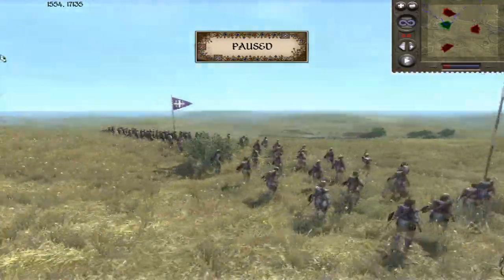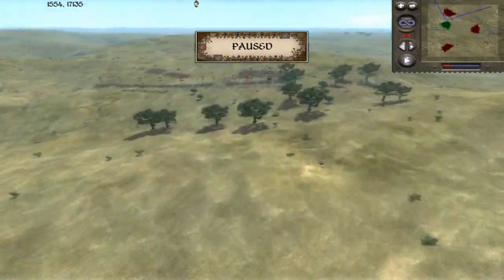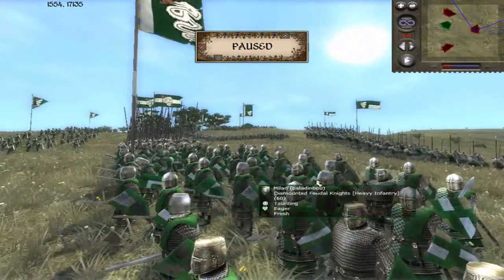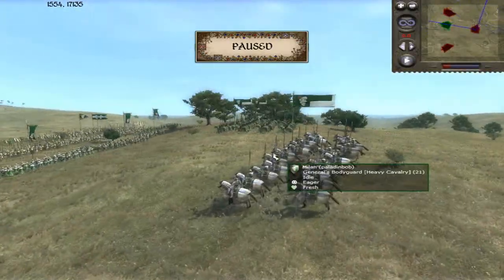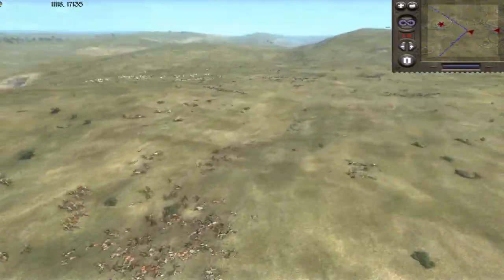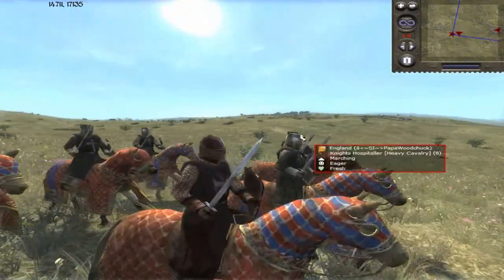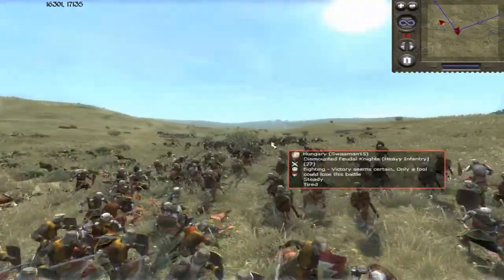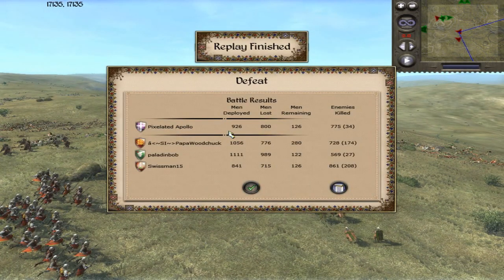Medieval 2 Total War Online Battle # 90 (4 player FFA) - Hidden Rush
A fun Free For All!